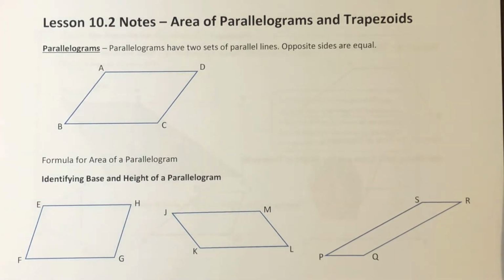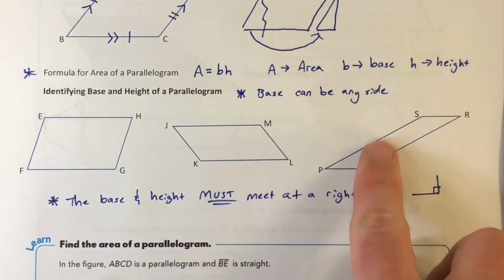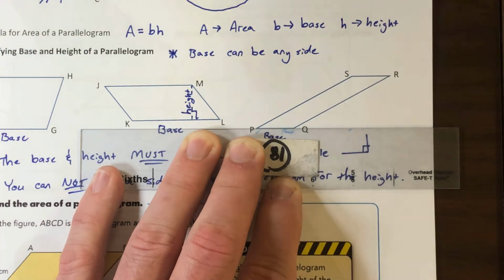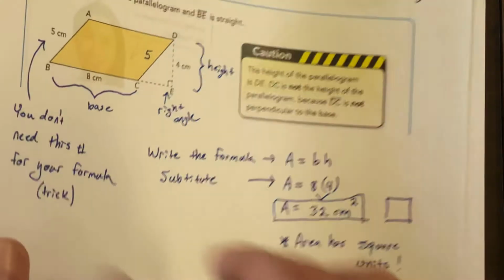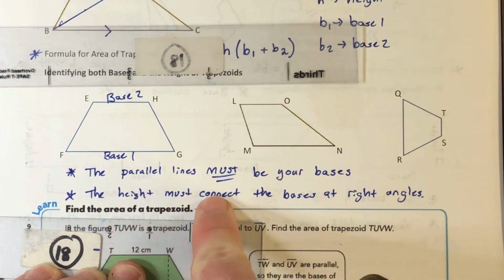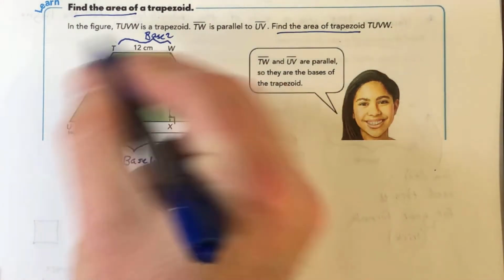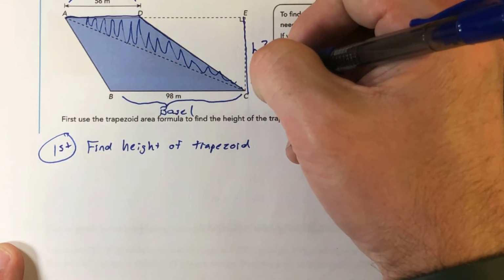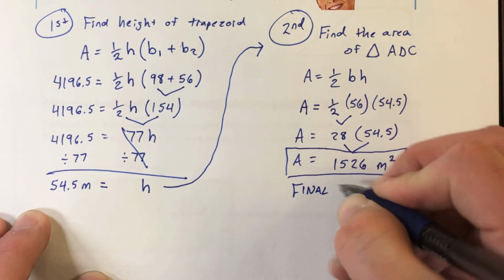10.2 (PART 1) Area of Parallelograms & Trapezoids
In this video I go over how to identify bases and heights of parallelograms and trapezoids. I didn’t go over what the formulas are and how to use them.